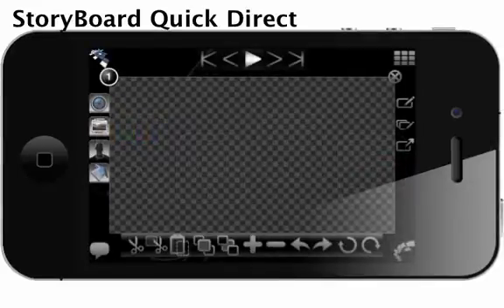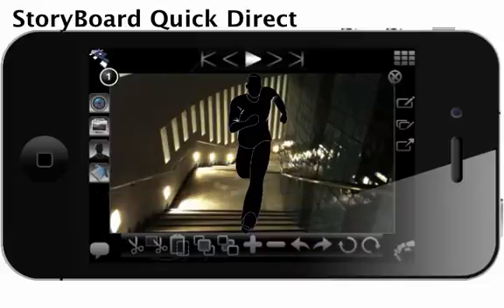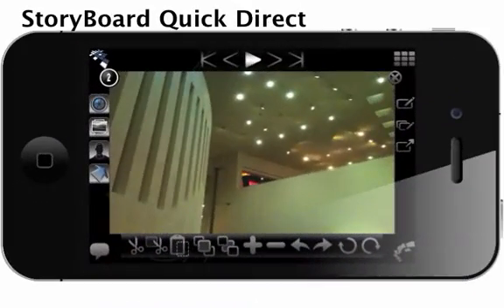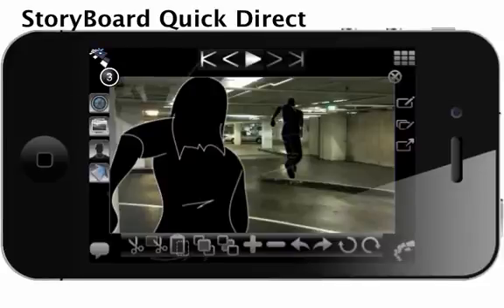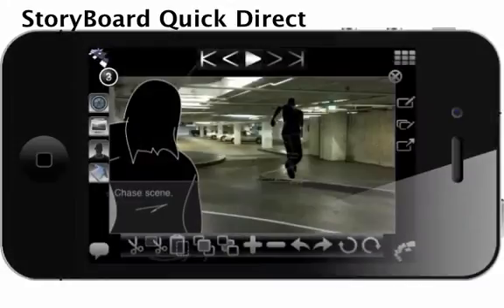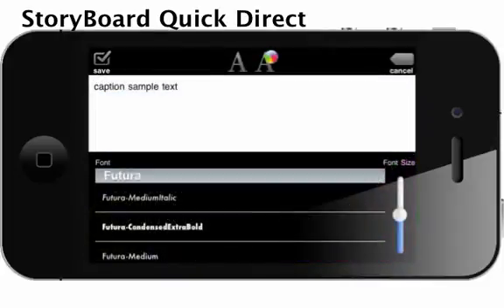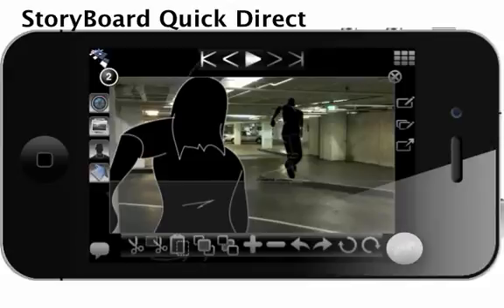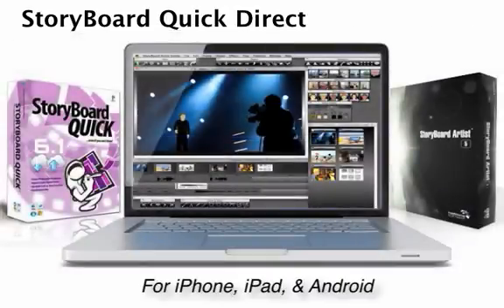StoryBoard Quick DIRECT storyboard app for iphone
Create storyboards for your film & video projects in StoryBoard Quick DIRECT app. When done upload to the cloud where you can continue to board on your desktop storyboard software application: Storyboard Quick and StoryBoard Artist